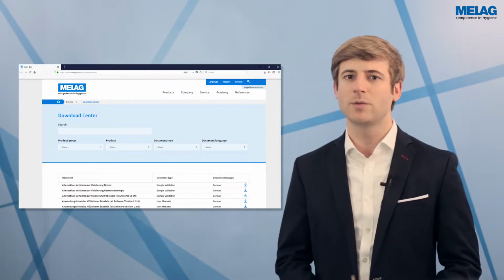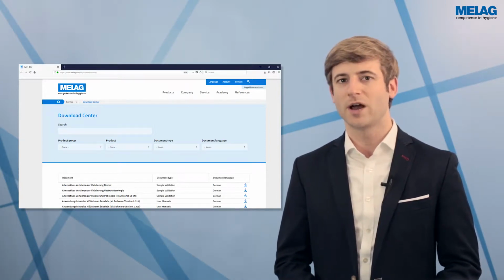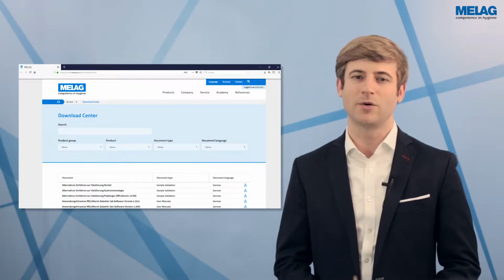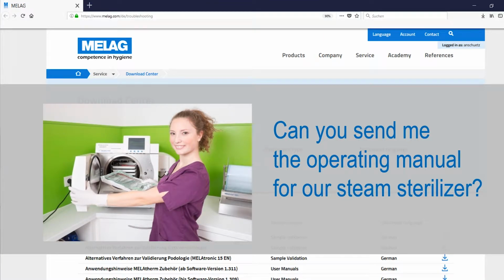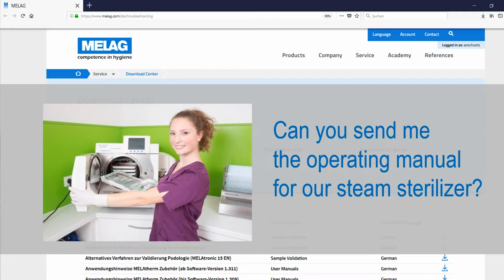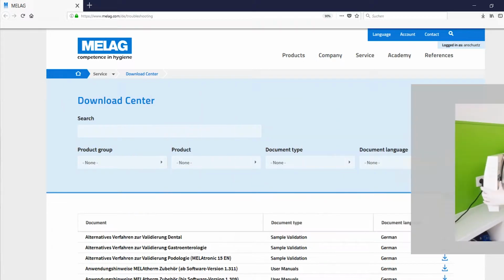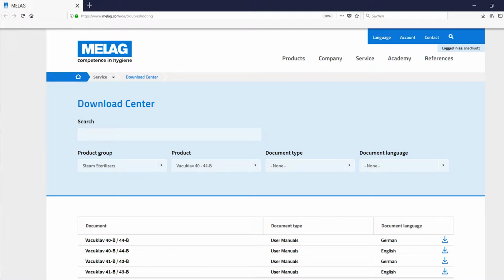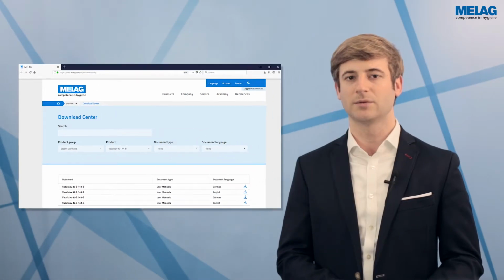MELAG Digital - Download Center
Bring your consulting services to a new level in relation to our MELAG products! In this webinar we will show you how to use our digital tools properly to make your daily routine even more efficient.